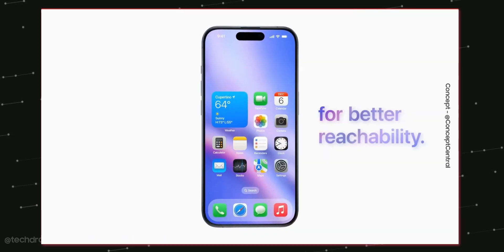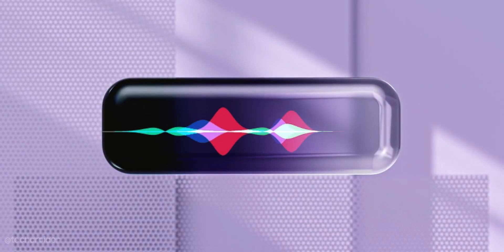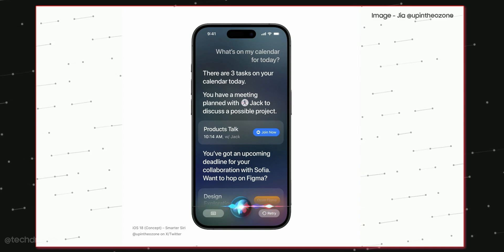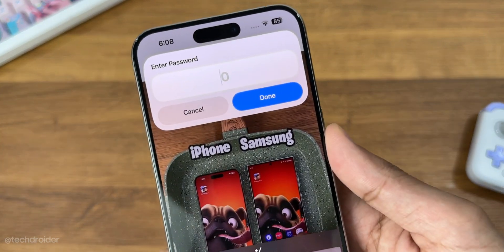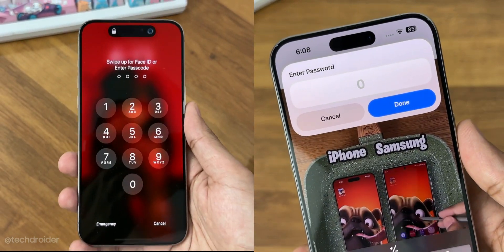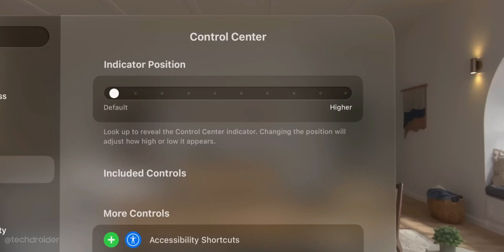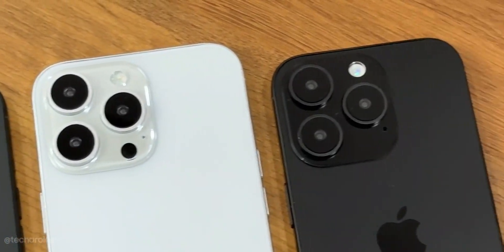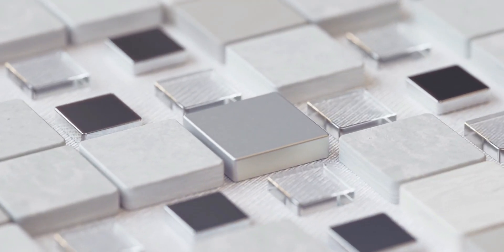iOS 18 - Apple AI + HomeScreen Customisation + Siri 2.0 Update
Apple DID It. Apple is to release iOS 18 download and install with lots of new features and changes including Apple AI with Siri 2.0, Application Lock, HomeScreen Customisation with new widgets, place apps anywhere and will be the biggest iOS update ever. iOS 18 News, Leaks, Devices, Download and Update.